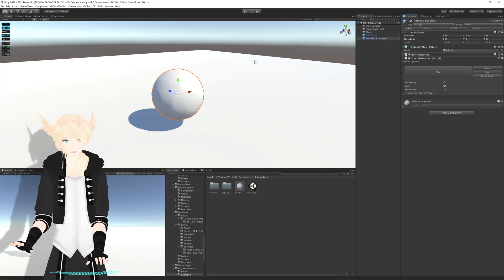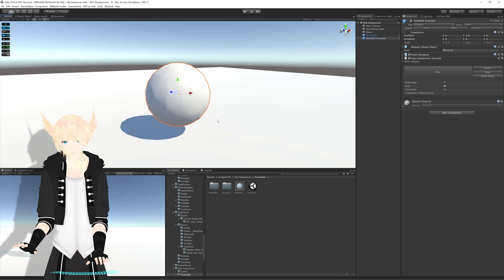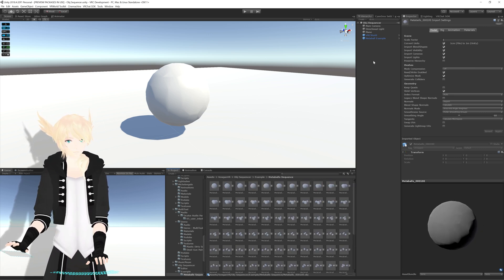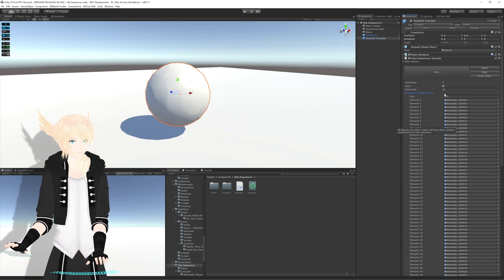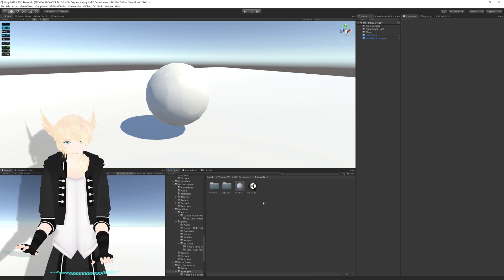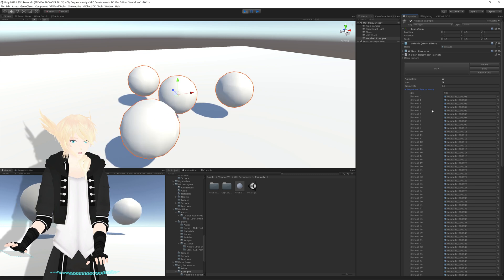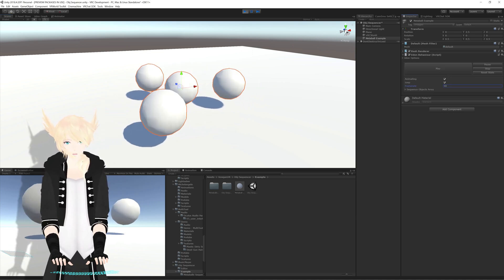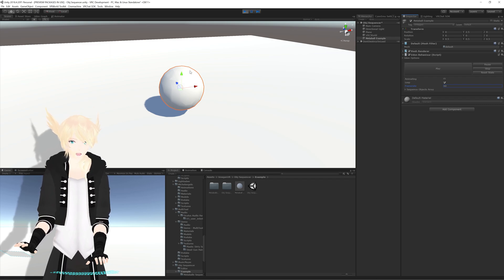Obj Sequencer | VRChat Prefab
Obj Sequencer is a VRChat UdonSharp Prefab for playing "Obj Sequences" from Blender or other programs. Essentially, you give this prefab an array of Models and it will rapidly replace its Mesh in order of that list to play through an animation.